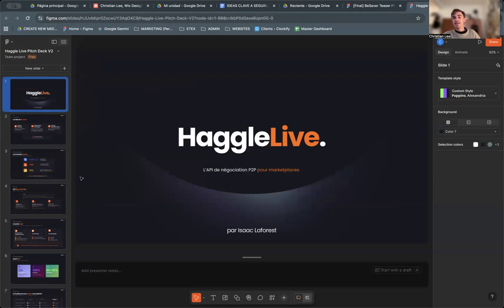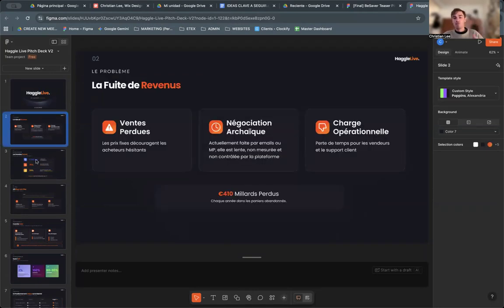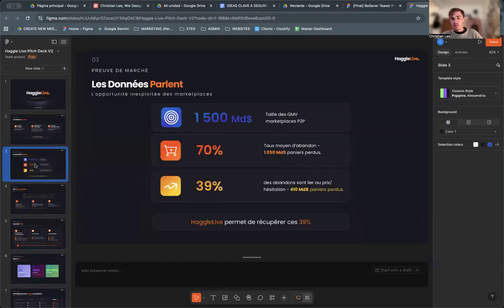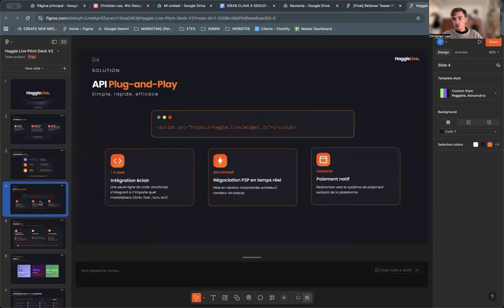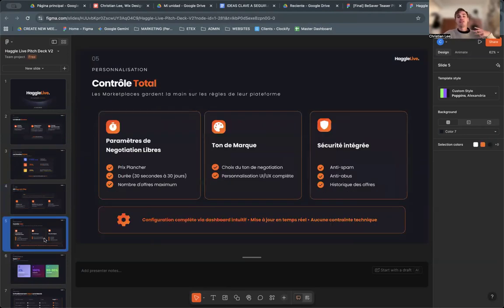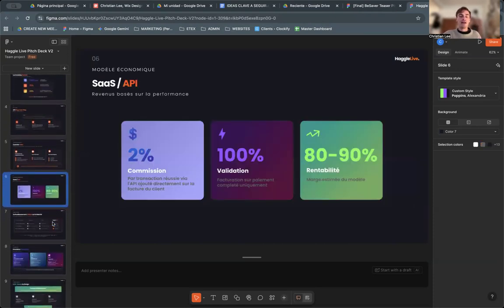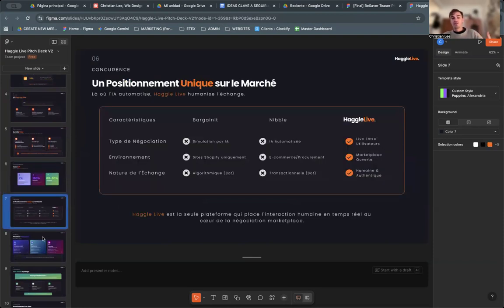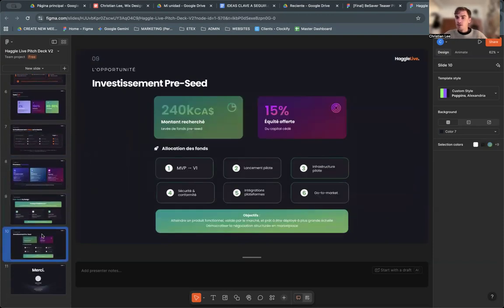Pitch Deck Work Examples - Christian Lee